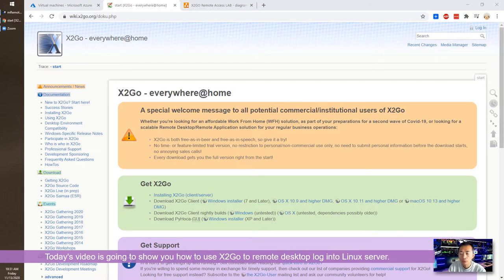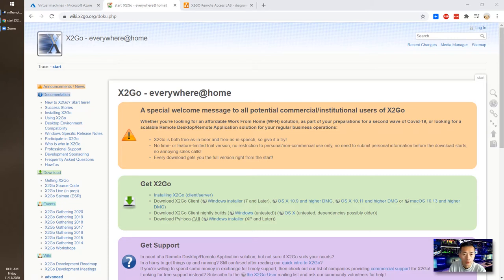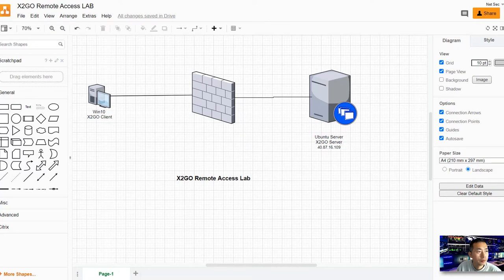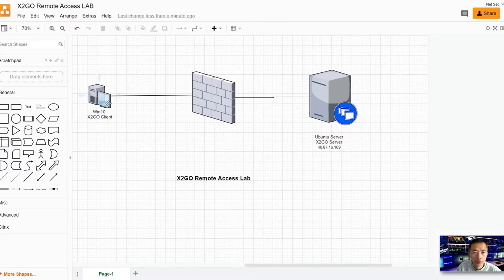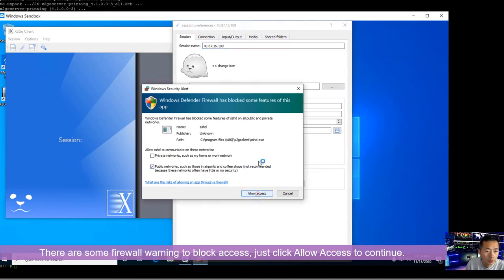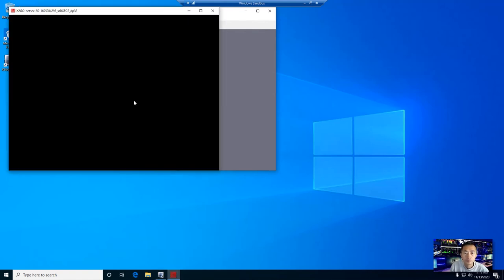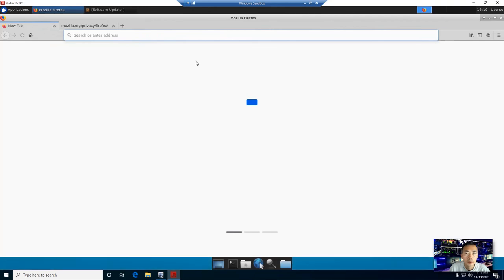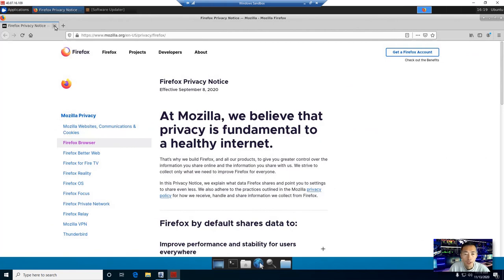Fastest Linux Remote Desktop Solution: X2Go - From Windows Remote Desktop In to Linux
I have tested xRDP, VNC and X2Go Remote desktop solution, but X2Go is fastest solution I found so far. In this video, I am going to show you how we install X2Go server on Ubuntu virtual machine, and how to install X2Go client on Windows 10 machine. Then it will show you how to configure X2Go client to connect to remote Ubuntu XFCE desktop.

X2Go solution is open source solution. It is not only fast, but also secure and full functional supporting audio, clipboard, printing. etc.